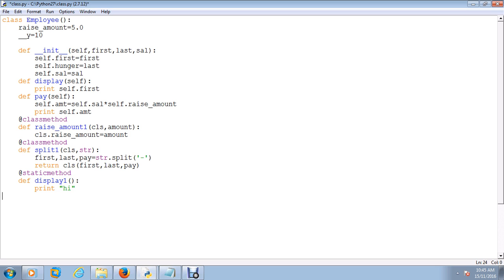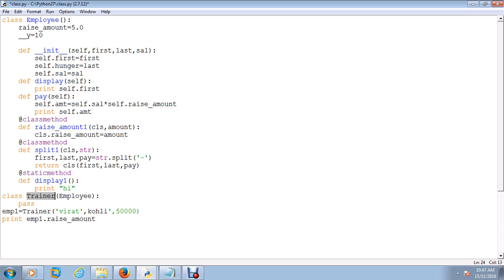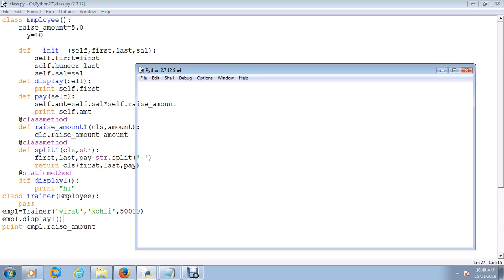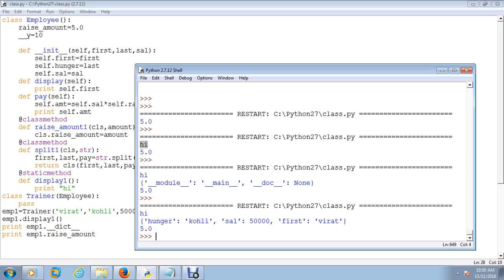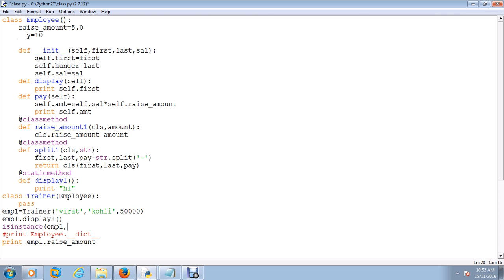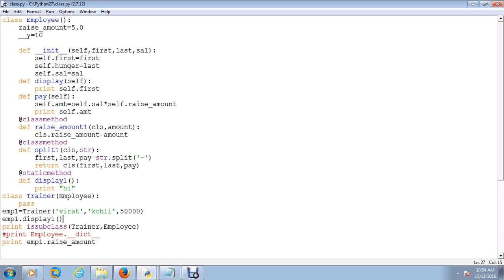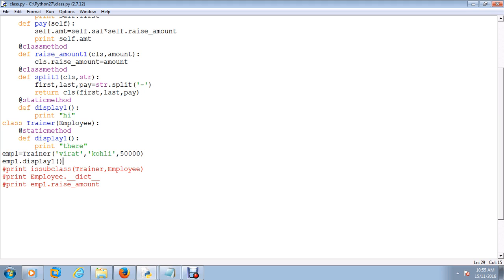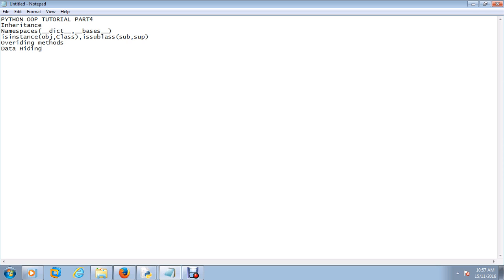Python-Inheritance OOP Tutorial Part-4